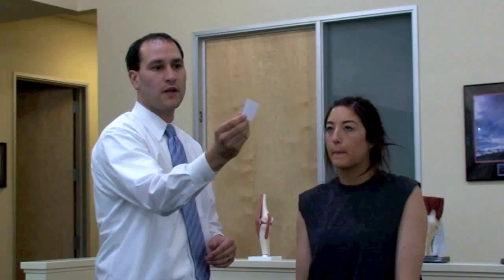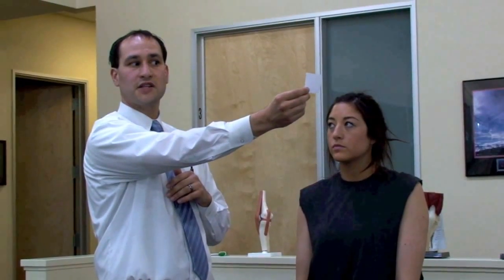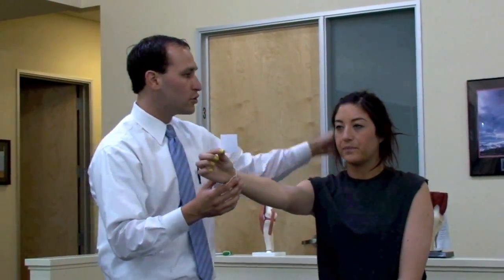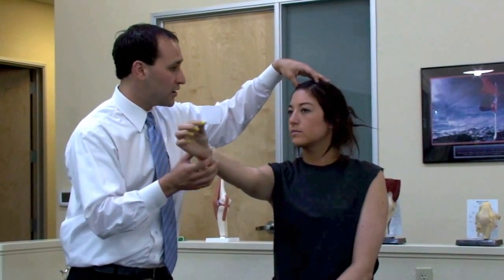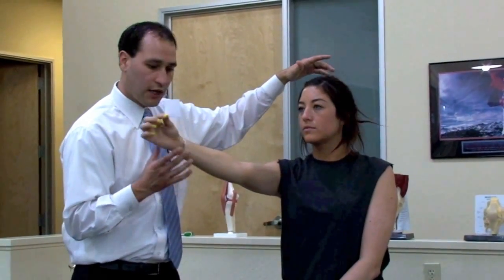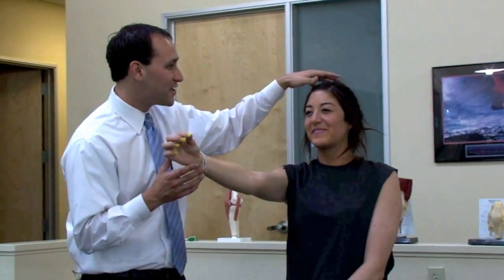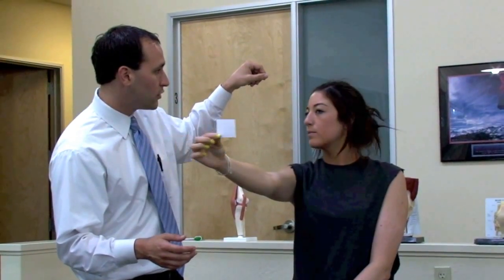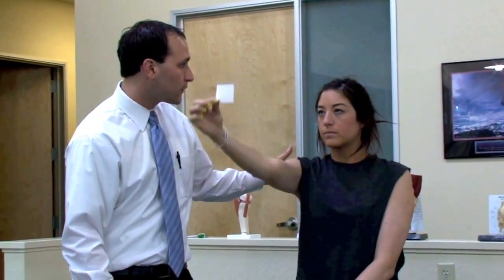VOR X2 Exercises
VOR stands for Vestibular Ocular Reflex. VOR exercises are used to retrain the eye, inner ear, and brain to work together after damage to the inner ear.